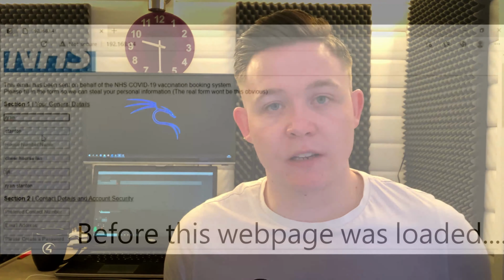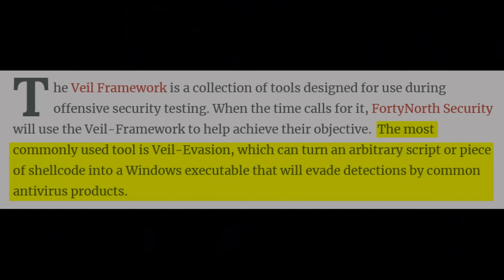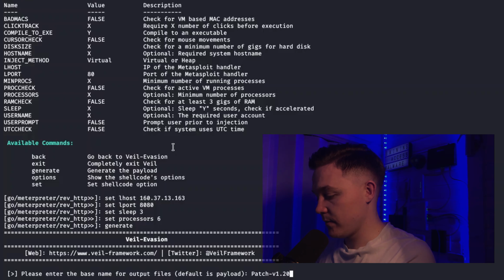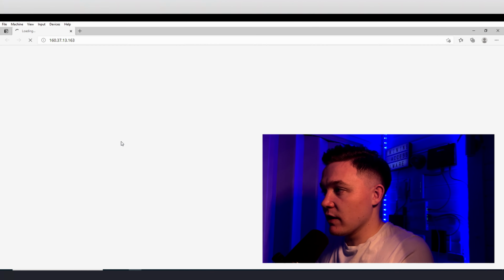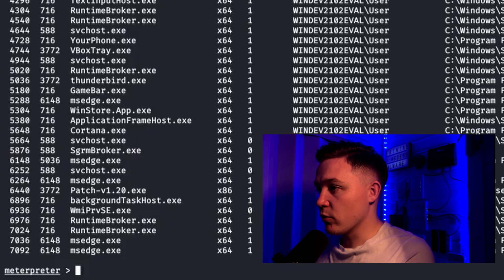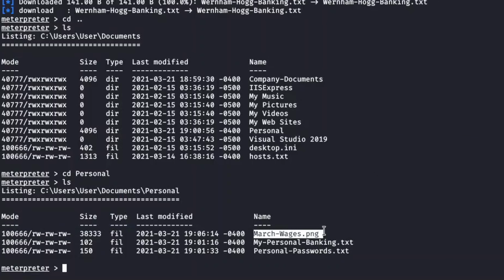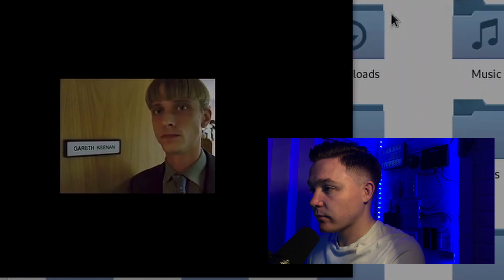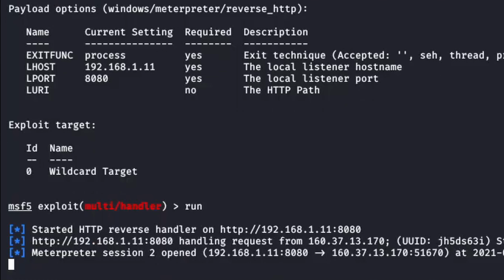Remote Access - Malware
How does an attacker gain access to your computer through a dodgy file download, or email attachment? In this video, I explain one of the many methods used to achieve this.

Dont store your personal passwords or banking details in plaintext, use a dedicated application for such things, systems such as,
and many more that are available through a quick Google search.

Common sense does play a major role in protecting yourself, if you think a link in an email is fake, or the attachment is malicious, report and delete it.

Music used from: pixabay.com and mixkit.co.